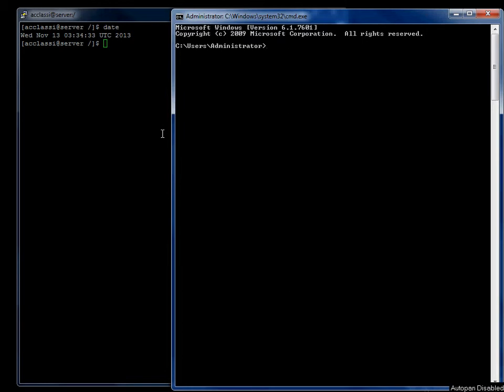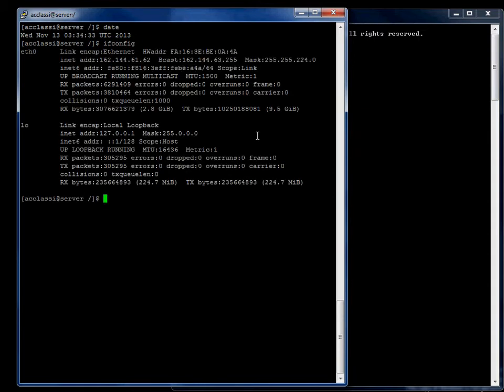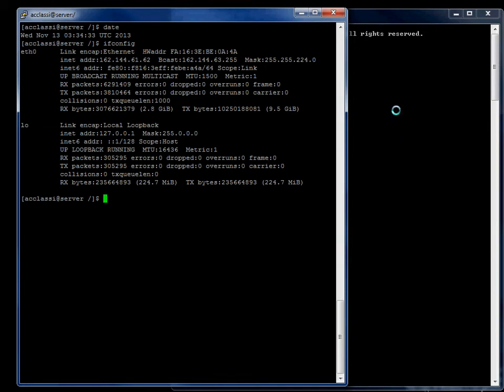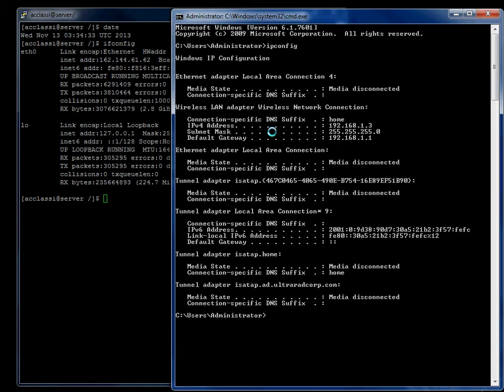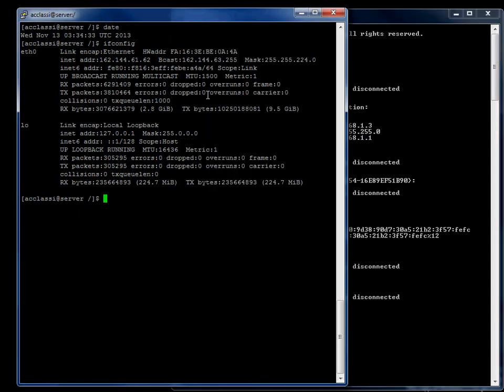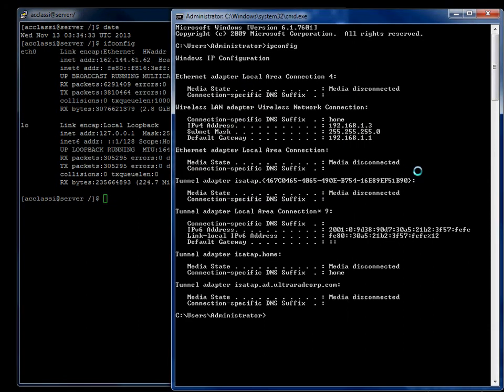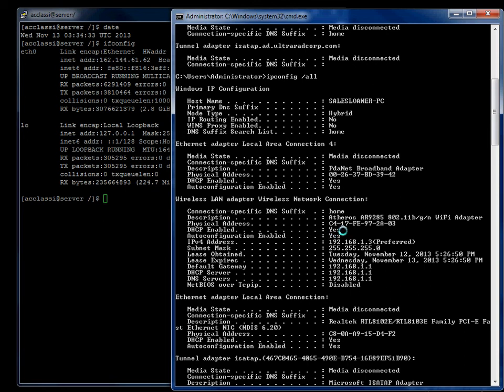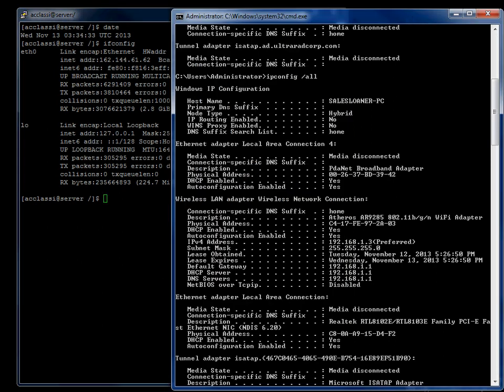nettools if ipconfig